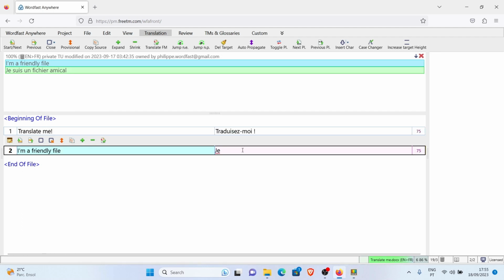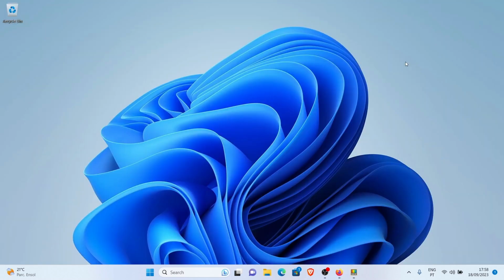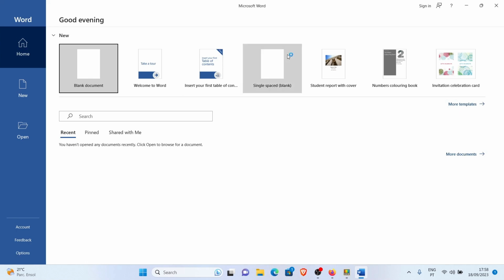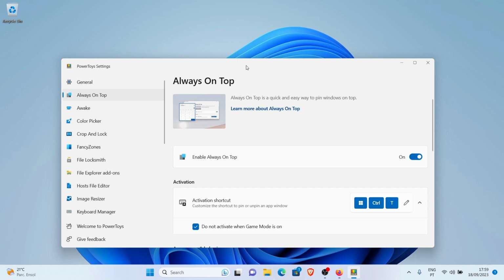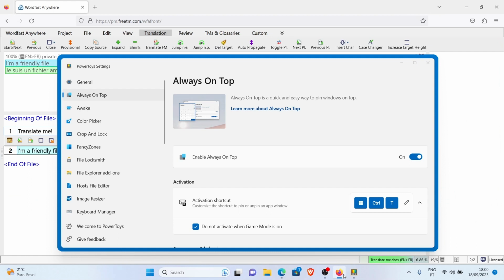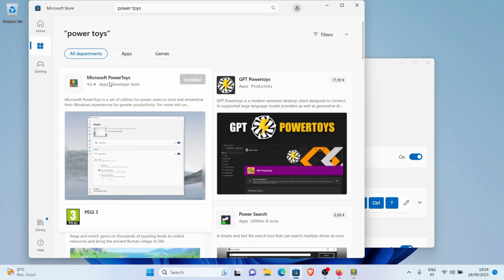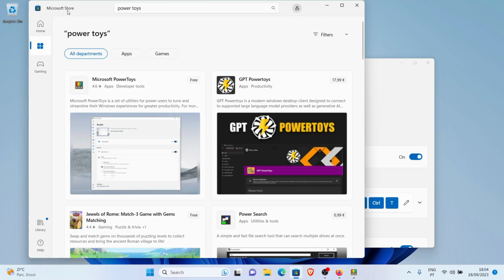Are you using Microsoft Power Toys?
Sorry about the audio, my computer got angry with me this time.

If link A is blocked, use Link B accepting your browser’s warnings.